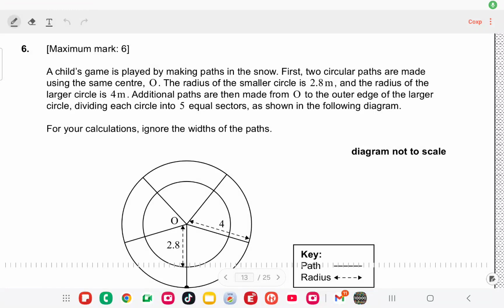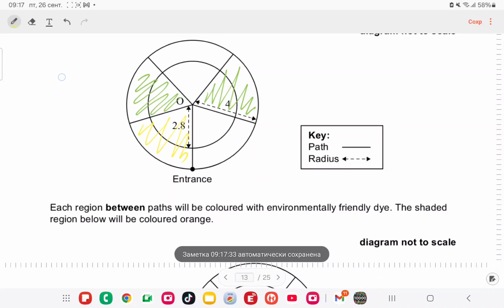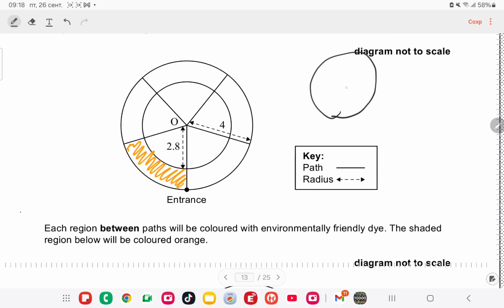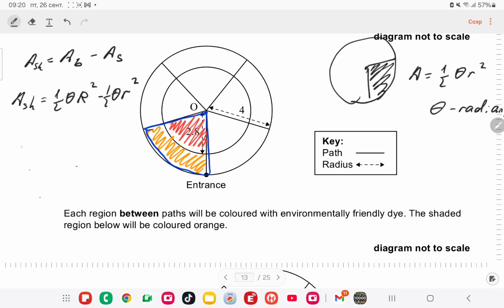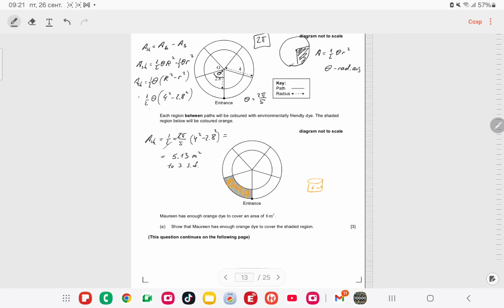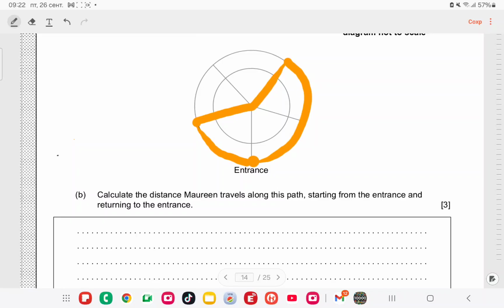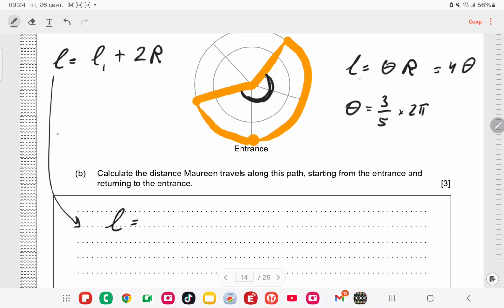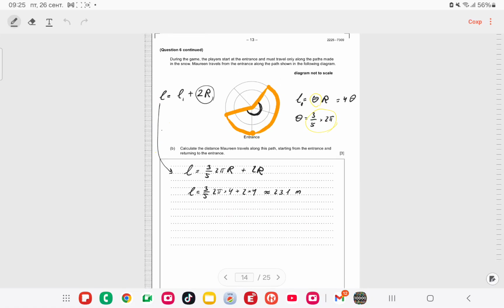IB MATH EXAM AISL May 2025 TZ1 Paper 1 #6